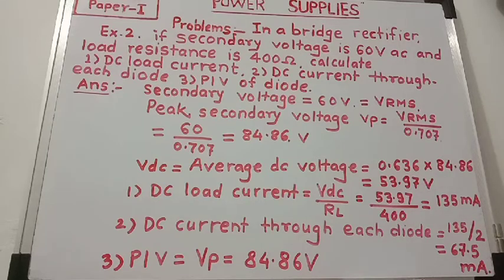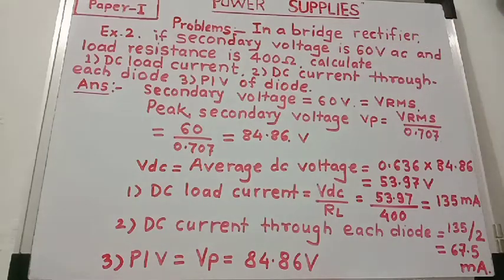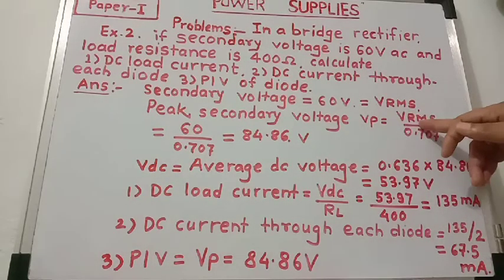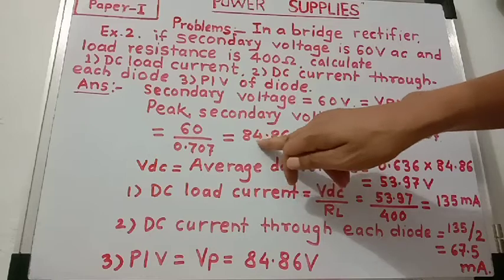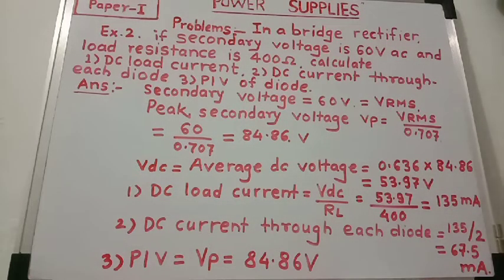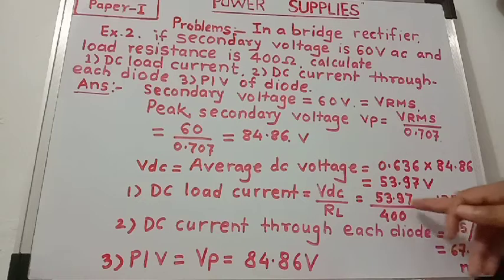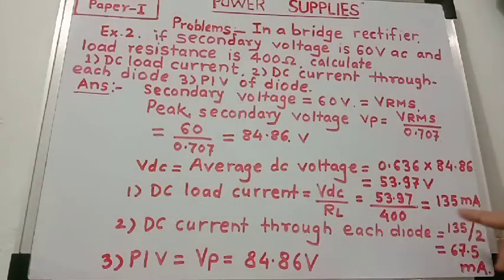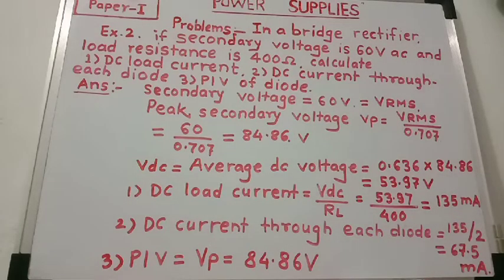Lect.5 DC power supplies